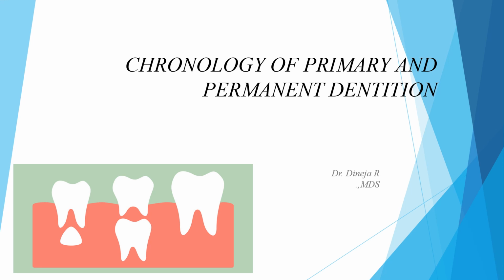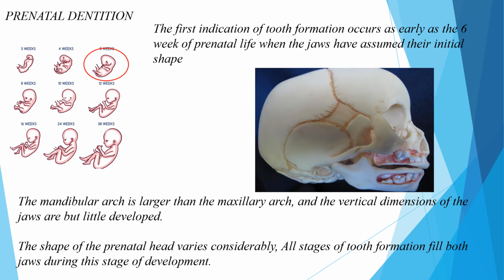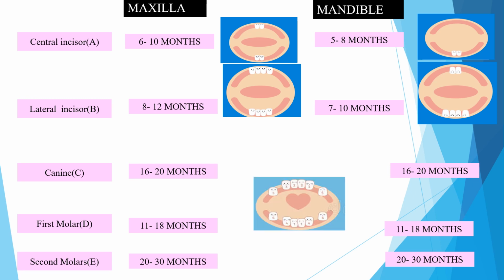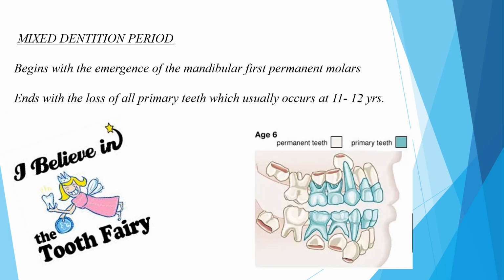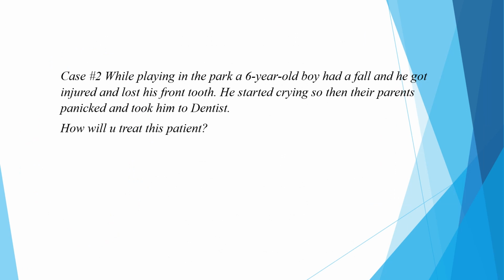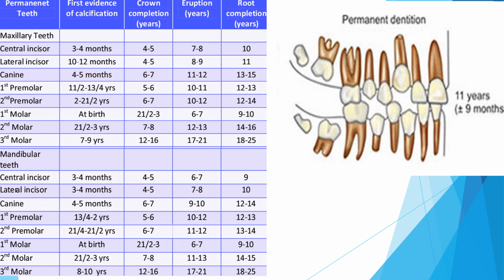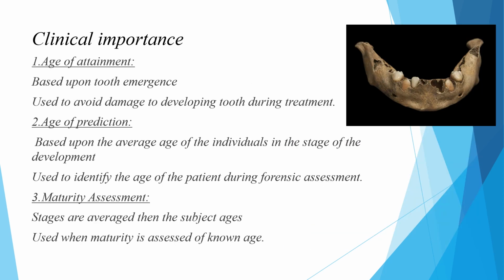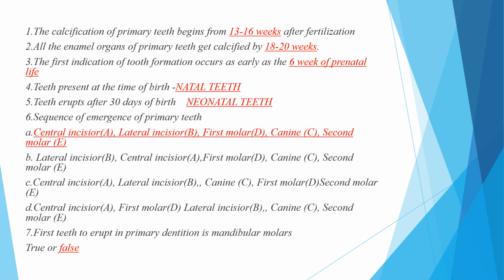CHRONOLOGY OF PRIMARY AND PERMANENET DENTITION